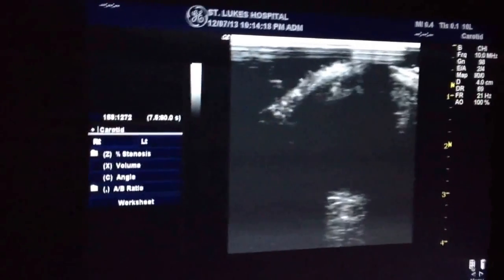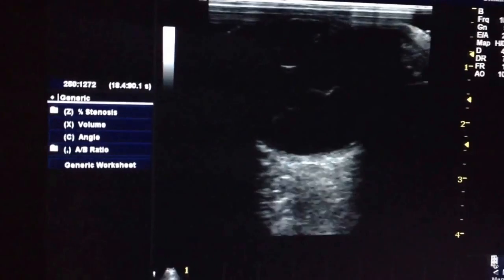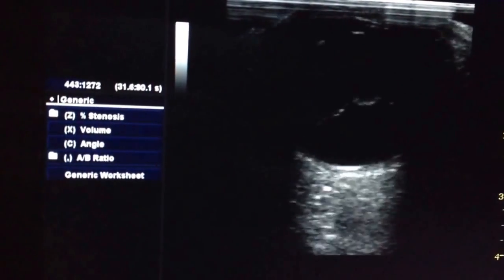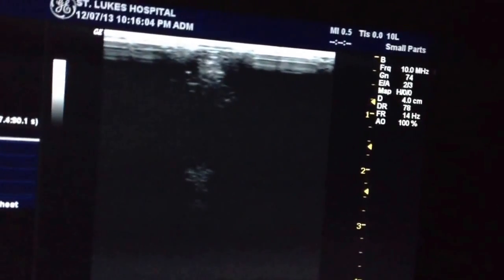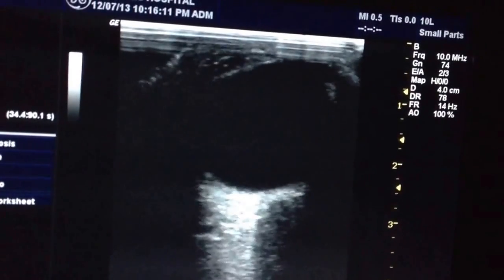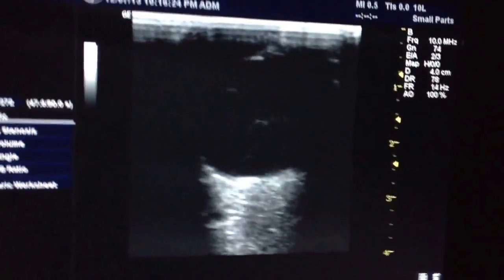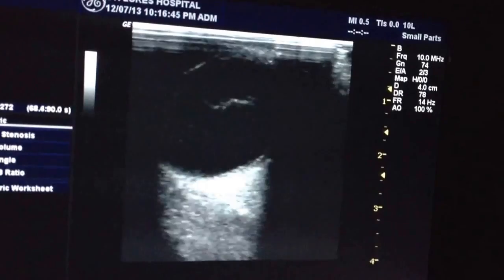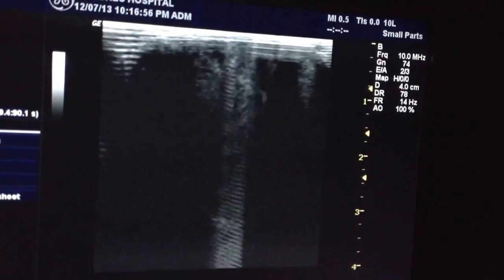Retinal detachment on ultrasound